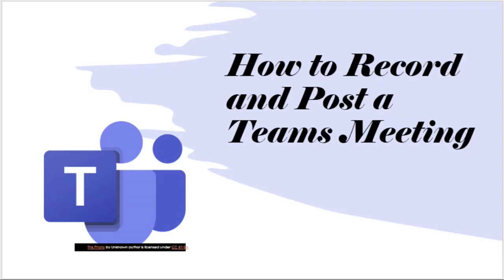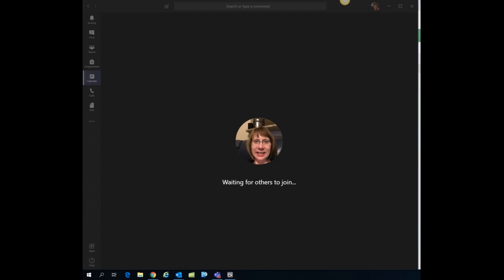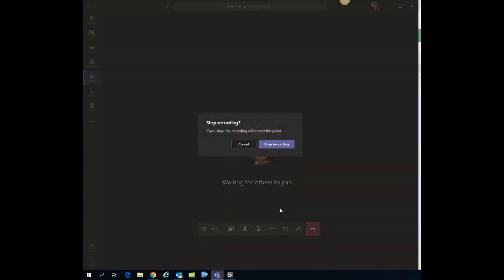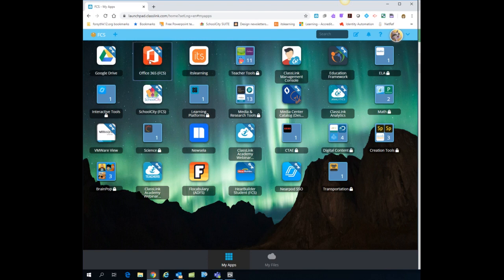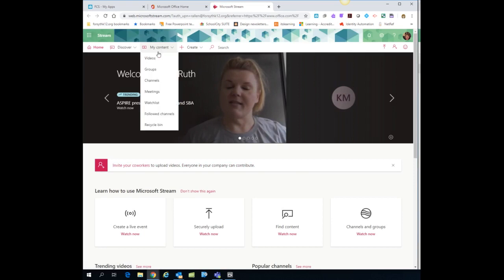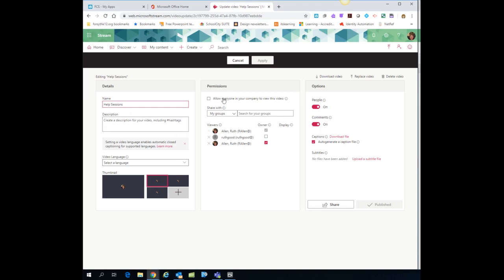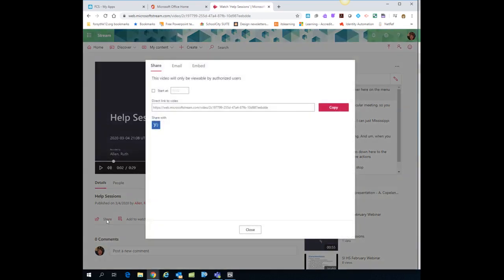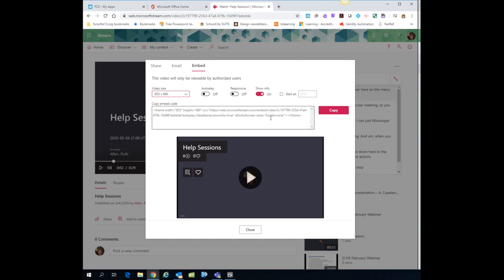Recording Teams Meeting Video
Directions for how to record and post a Teams Meeting